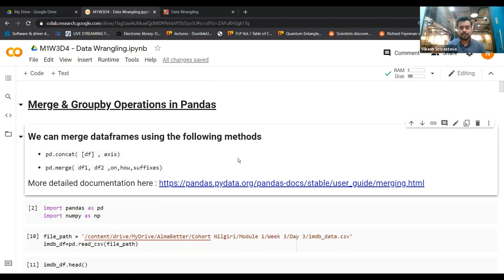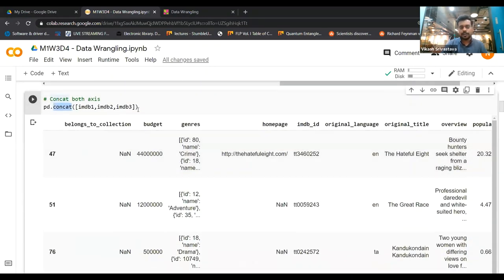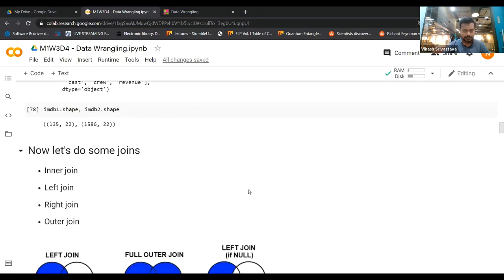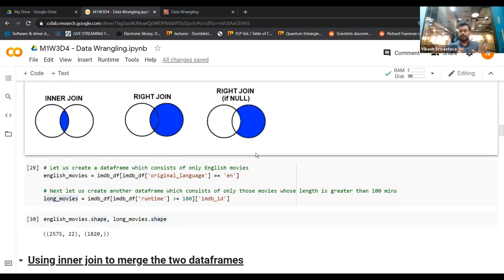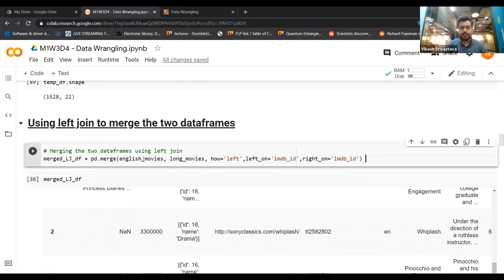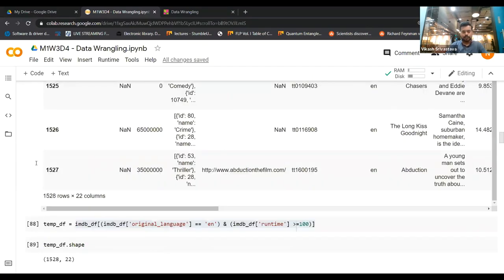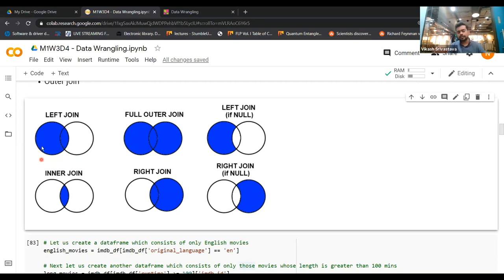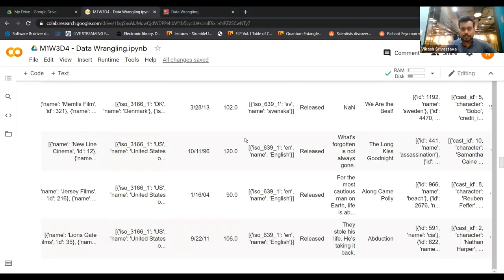Data Wrangling in Python: Explained Practically With Examples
Welcome to our video on Data Wrangling in Python! To know more about AlmaBetter, please visit our

In this video, we will explain the data cleansing process with Python and discuss various data wrangling methods. Data Wrangling is an essential step in the data analysis process, as it helps to clean, transform, and structure data in a way that makes it suitable for analysis.

This tutorial will cover practical examples of data cleansing with Python, including techniques for handling missing values, outliers, and duplicate data. You will learn how to perform data cleaning operations, such as data imputation, data normalization, and data standardization.

Whether you are a beginner or an experienced data analyst, this video is for you. We will be explaining the concepts in a simple and easy-to-follow manner, so you can start working on your own data in no time.

So if you're ready to learn about Data Wrangling in Python, watch the video now!

AlmaBetter is an online learning platform that provides risk-free education to students with guaranteed placement.